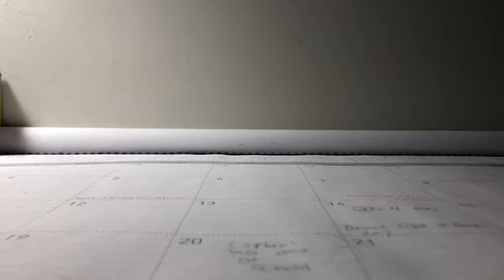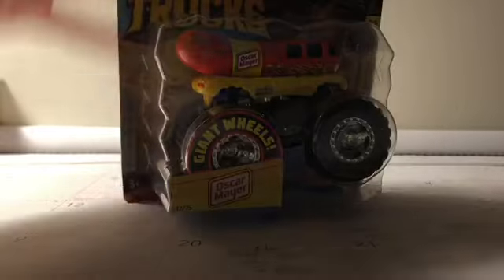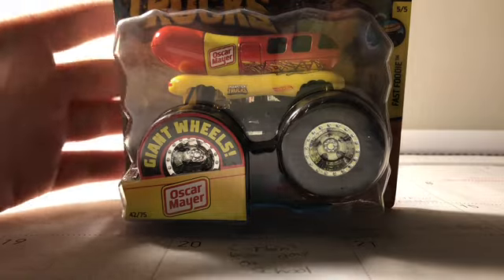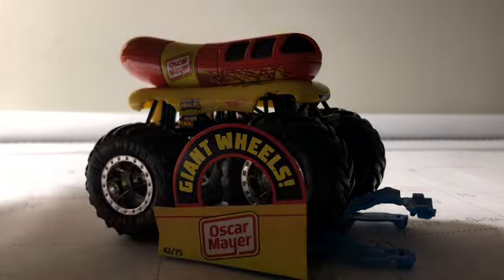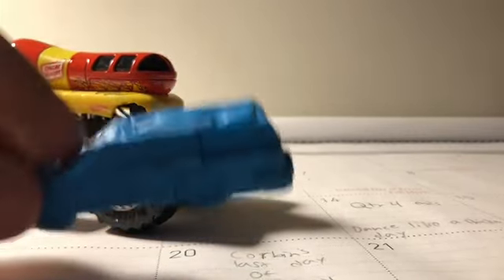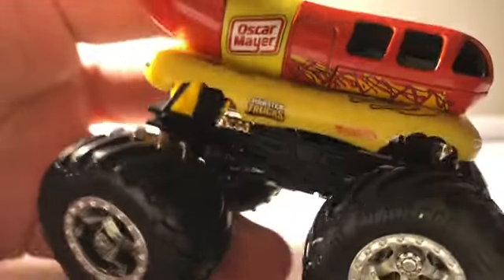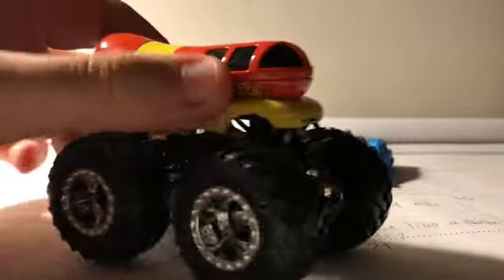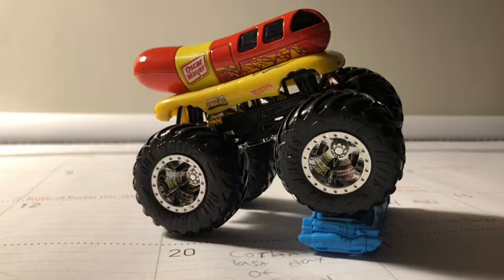HWMT 2020 Case F Oscar Mayer Unboxing and review